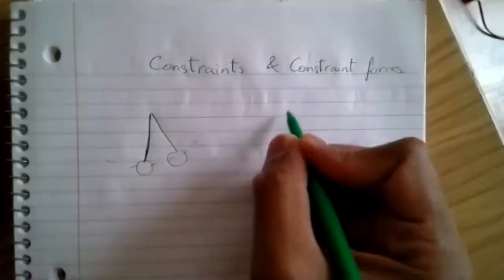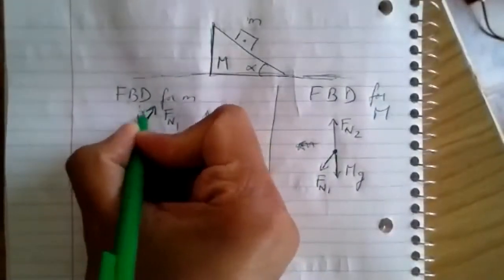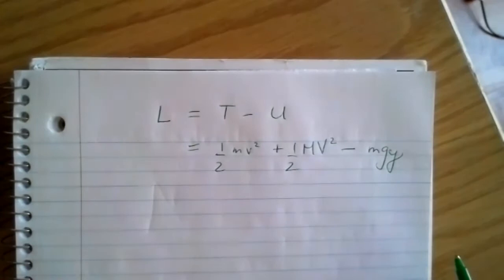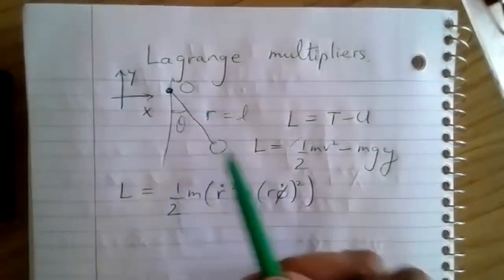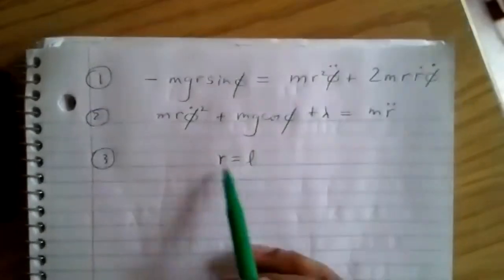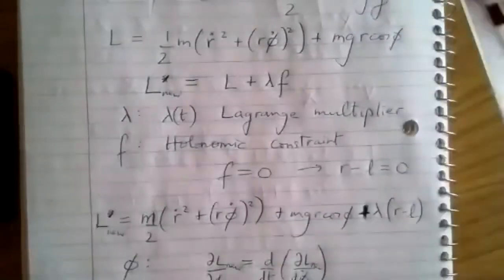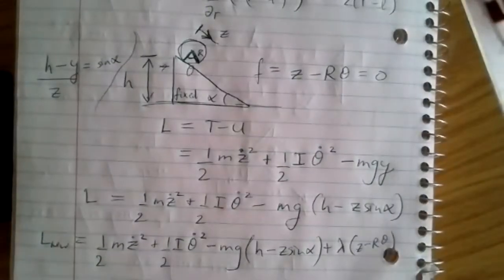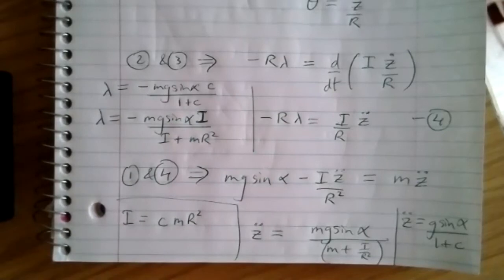Constraints and Constraint forces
00:00 Constraints, holonomic and non-holonomic
07:09 Block on a sliding wedge; Newtonian method
18:00 Block on a sliding wedge; Lagrangian method
24:35 Constraint forces and the Lagrangian method
26:35 Lagrange multipliers; Pendulum example
52:05 Lagrange multipliers; Rolling without slipping down an incline example